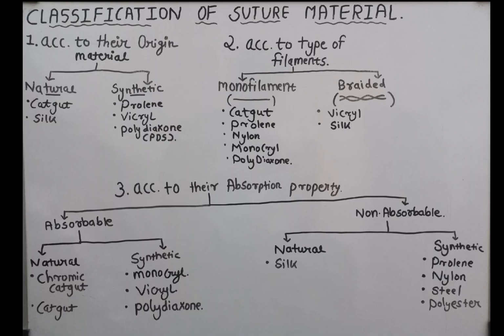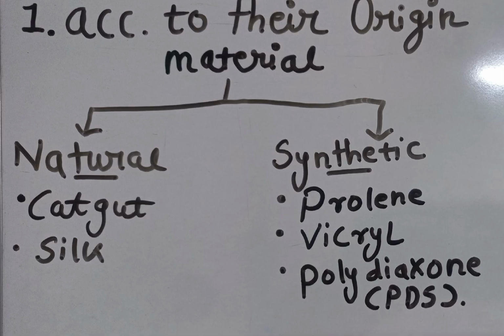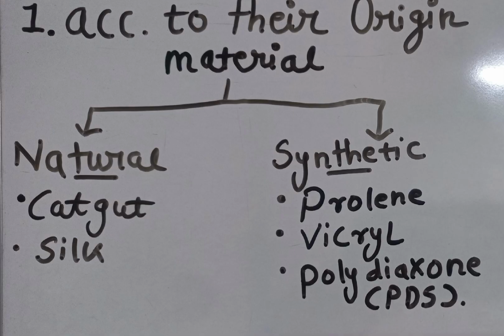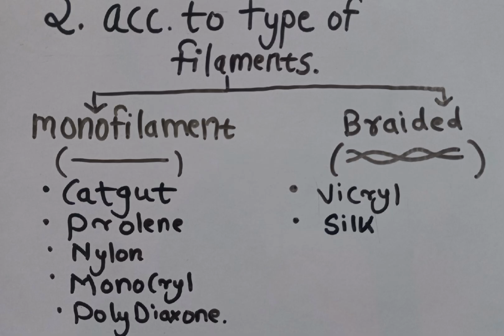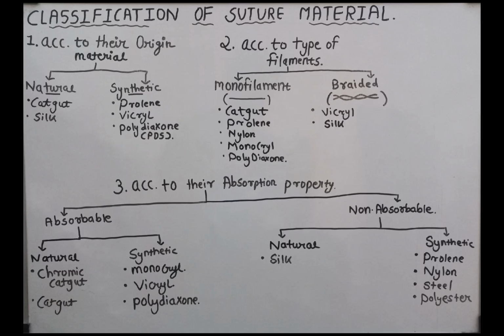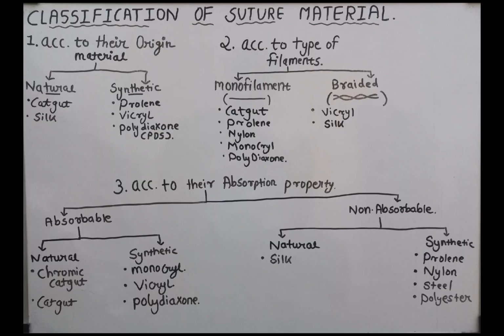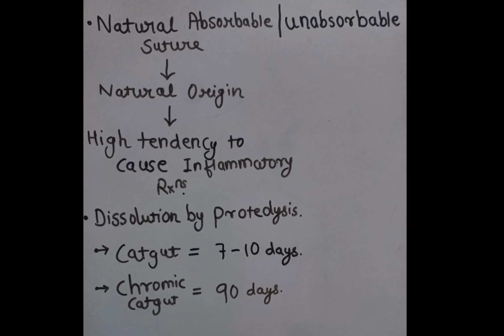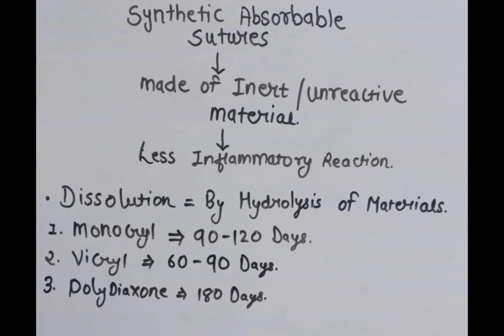Classification of suture materials in surgery .